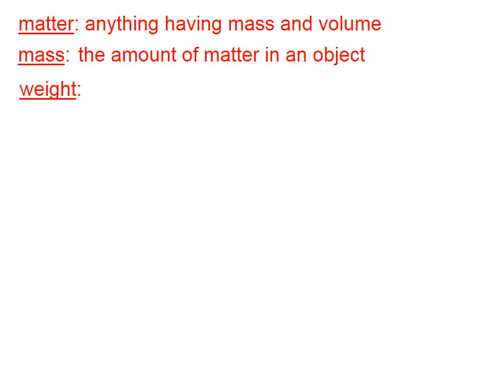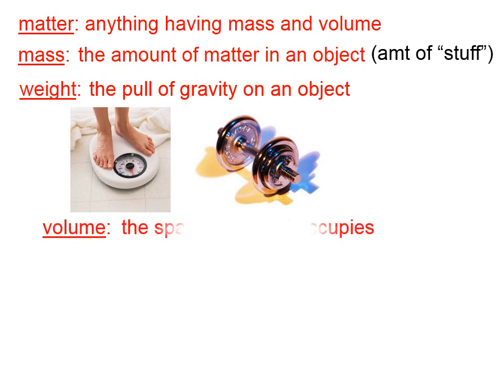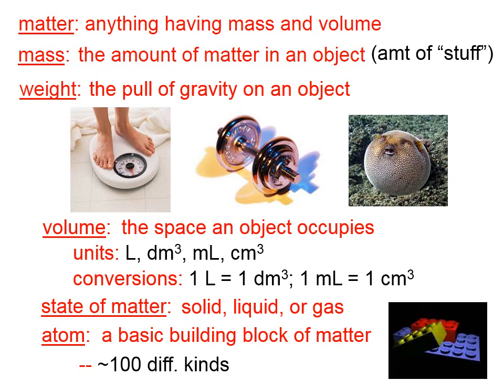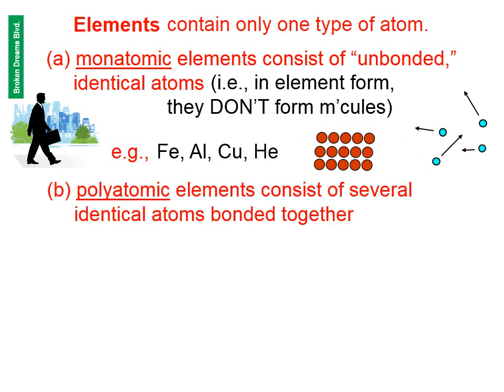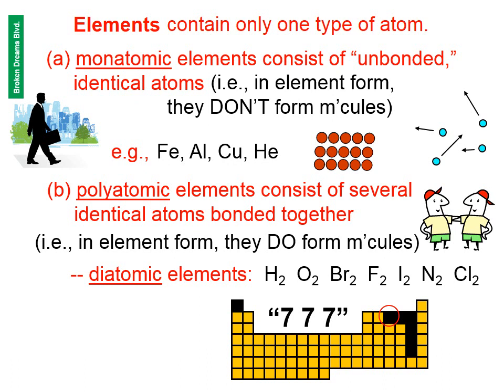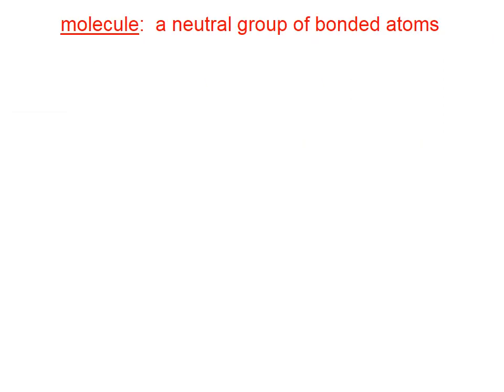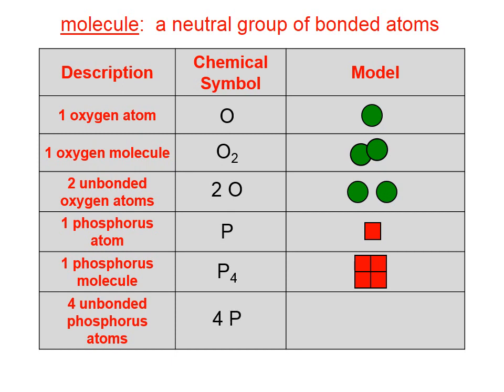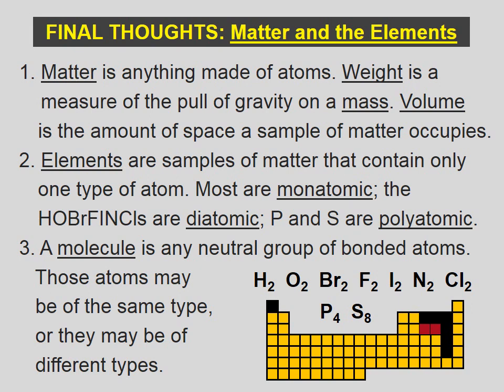1 03 Elements